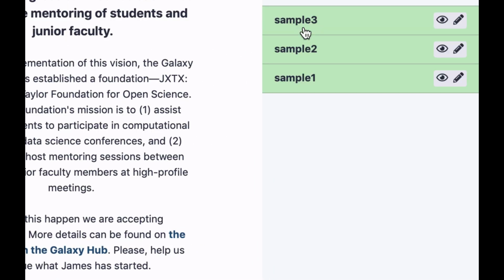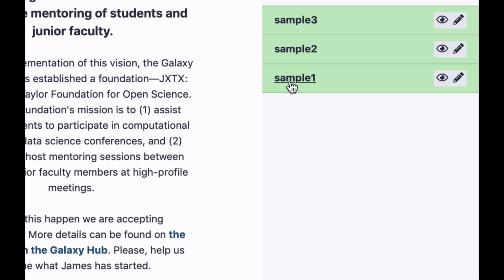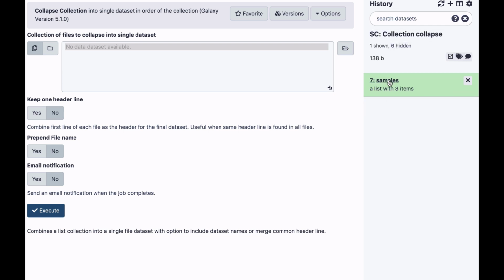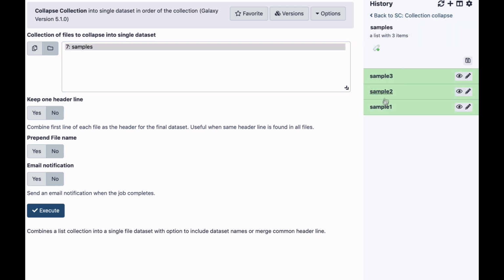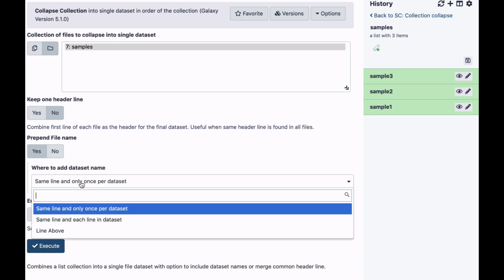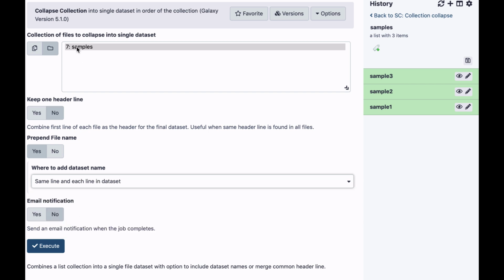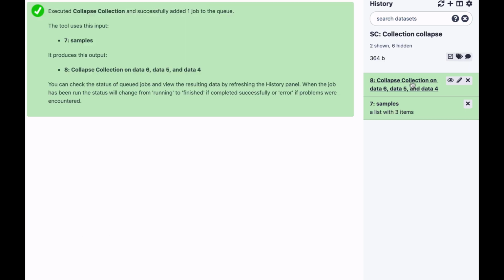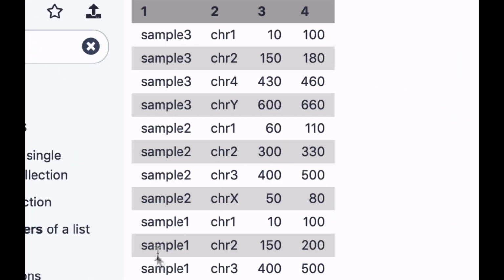Dataset Collections: Collapsing a collection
What if you need to collapse collection into a single dataset? How do you preserve dataset identifiers?